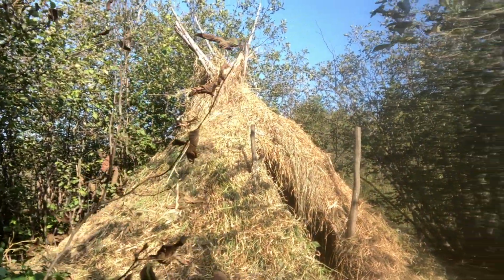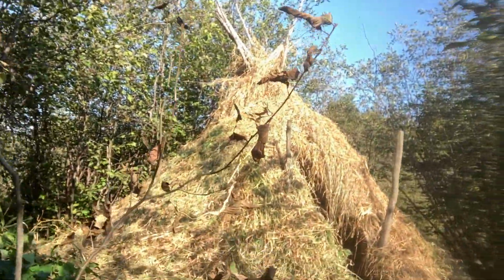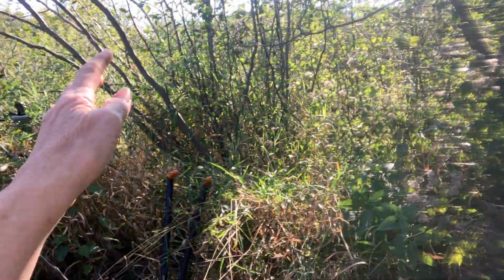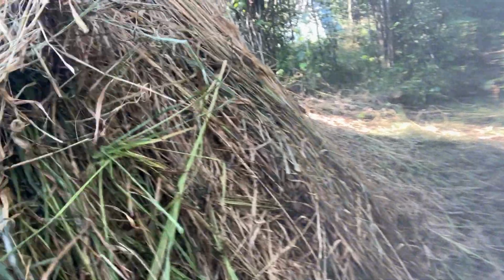My new little grass hut on serenity Dippity pond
I’ve been building a grass hut winter shelter